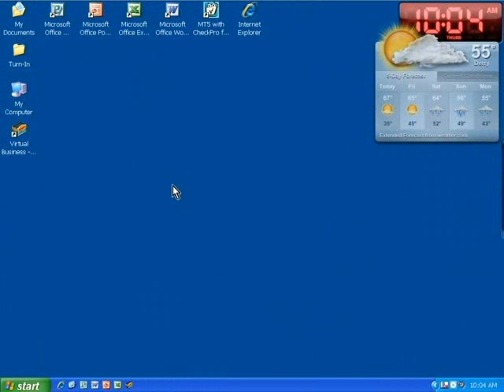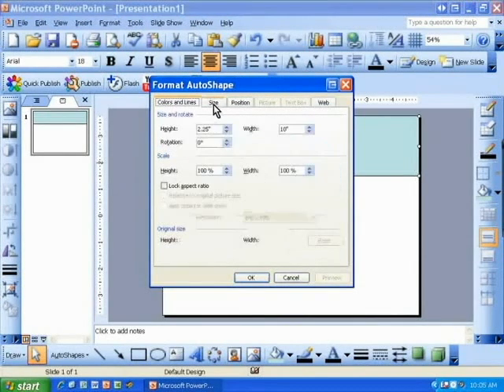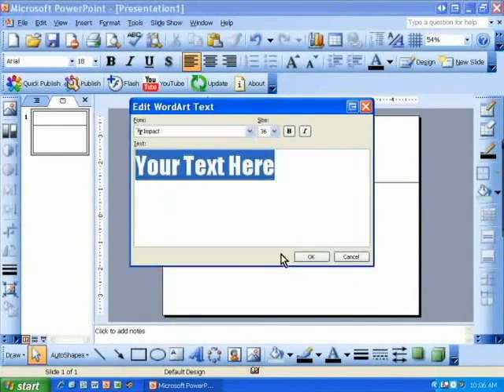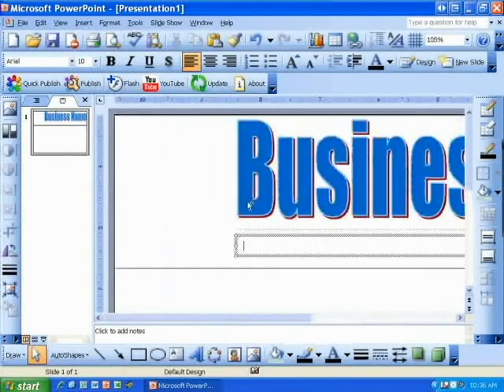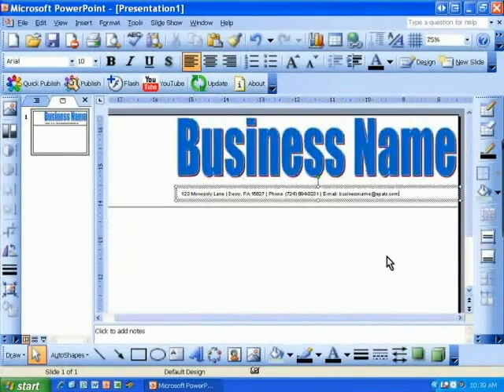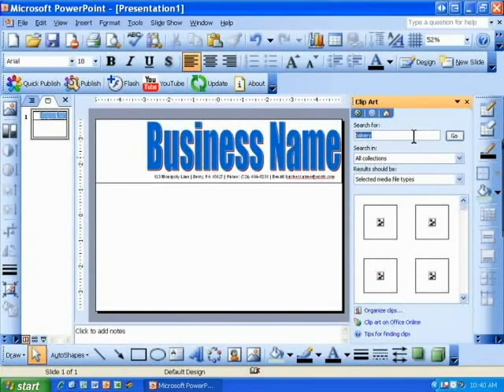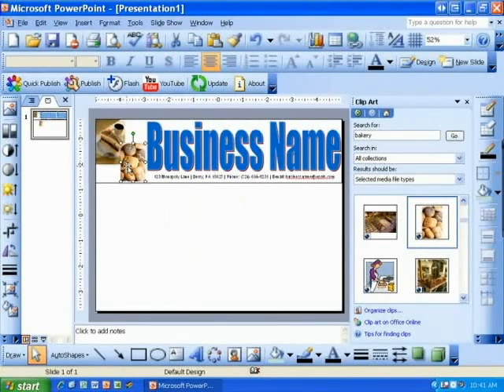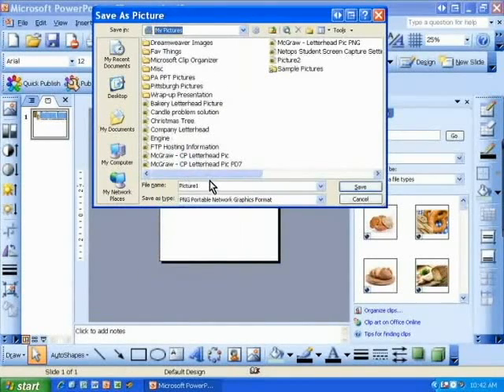Creating Letterhead using PowerPoint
Work along with this tutorial video to learn how to use PowerPoint to create, group, save, and export a letterhead for your business projects.